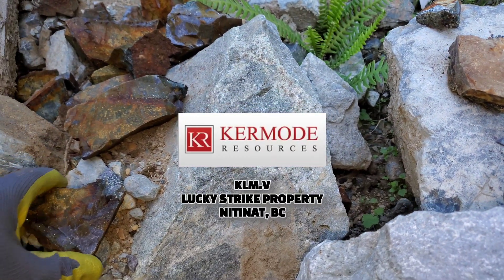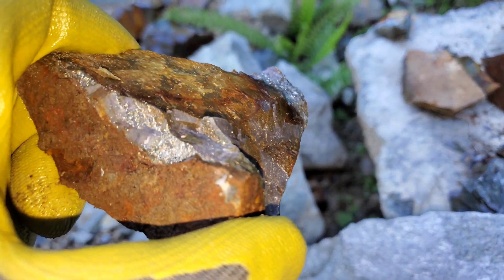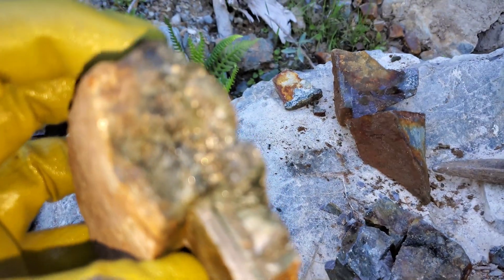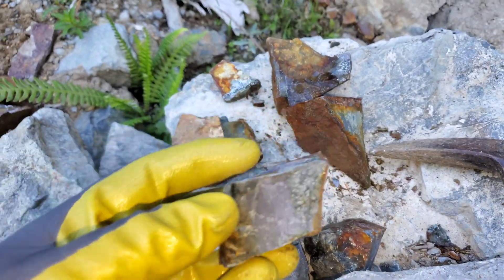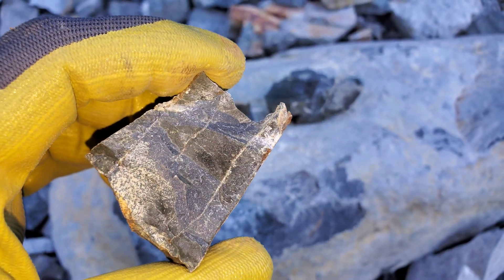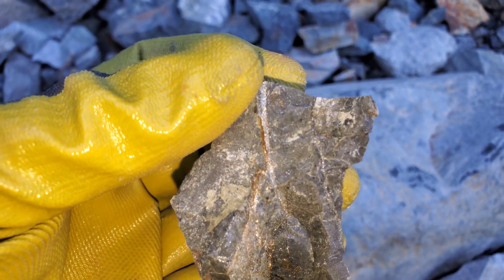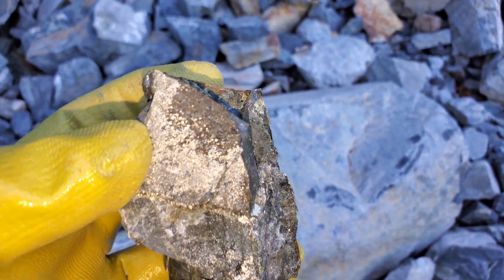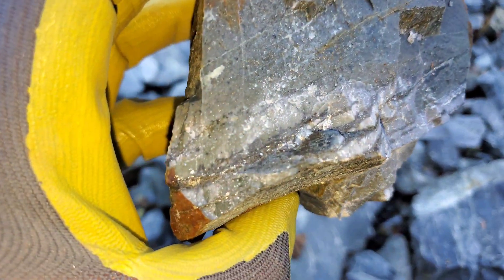Arsenopyrite Stringer Veins Found In All The Rocks! (Lucky Strike Property) $KLM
Near a quarry hundreds of float samples were found containing stringers of arsenopyrite. The arsenopyrite has been tested by an independent lab which showed gold in arsenopyrite at up to 9g/ton gold.